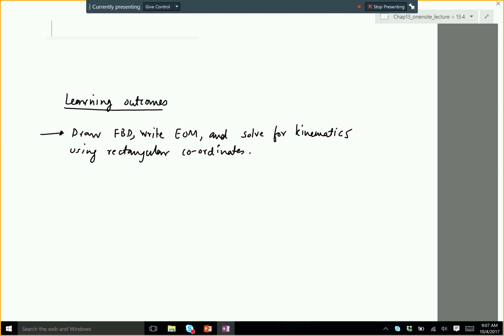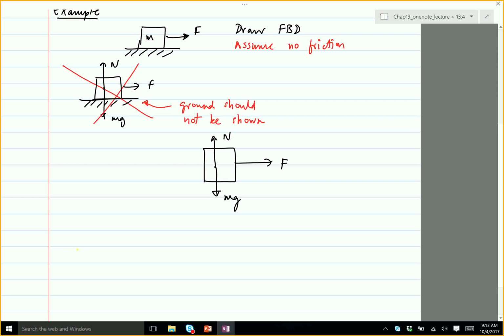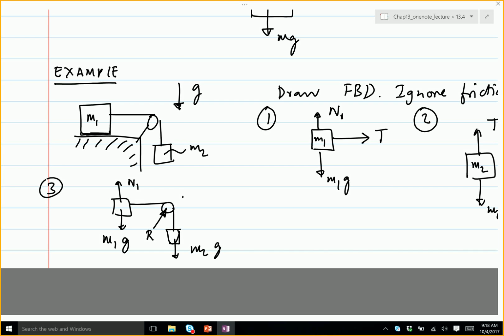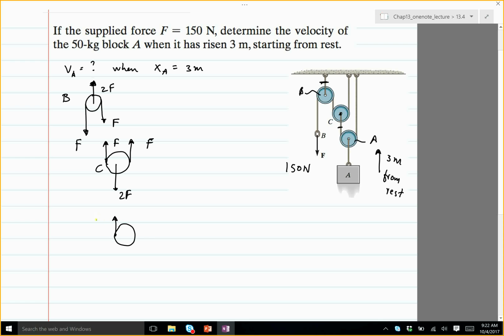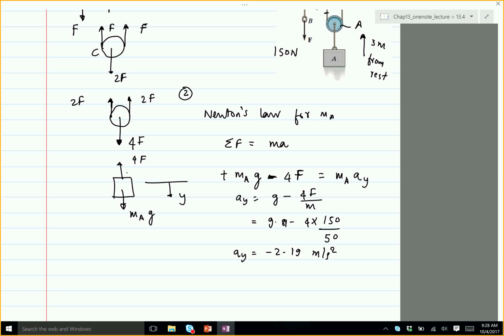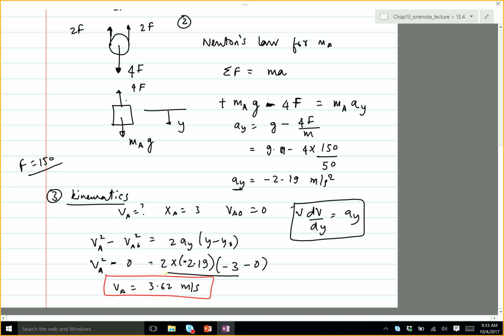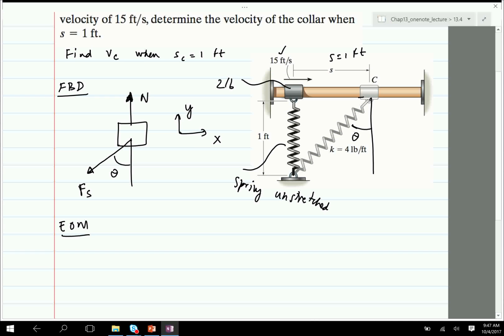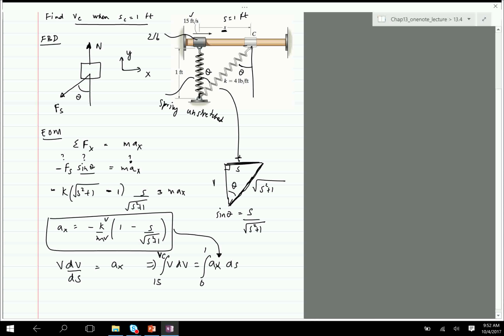13.4 Kinetics in rectangular coordinates (Fall 2017)